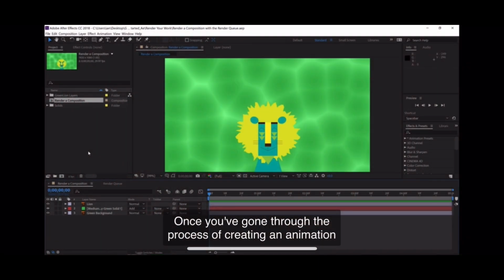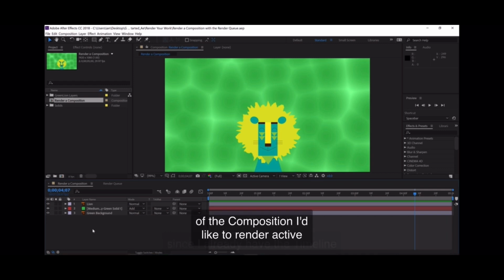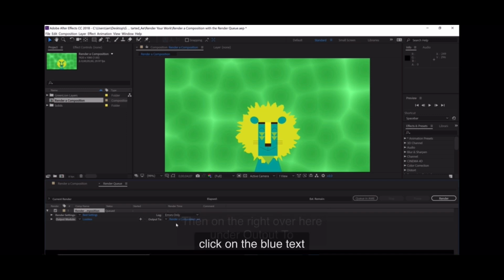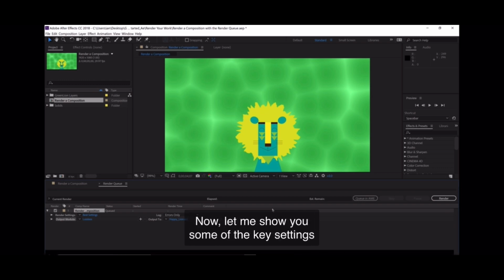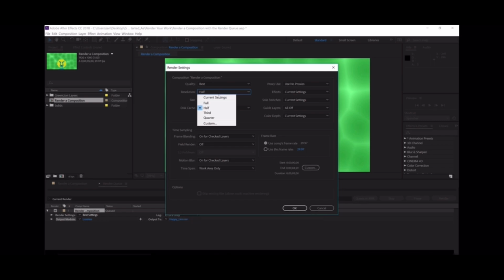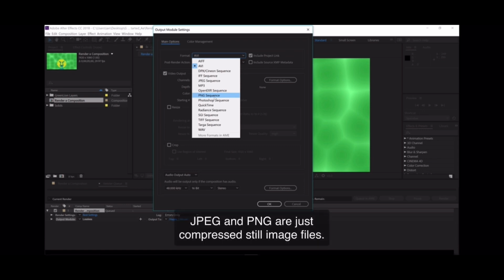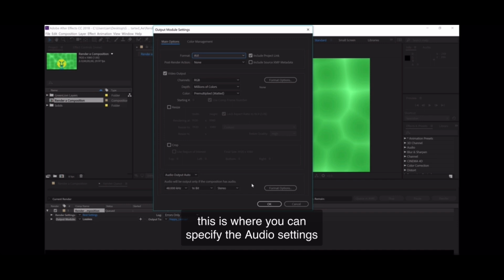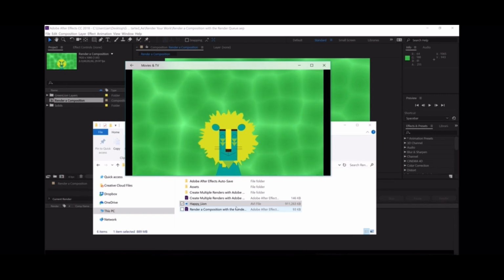After Effects-Render a Composition with the Render Queue